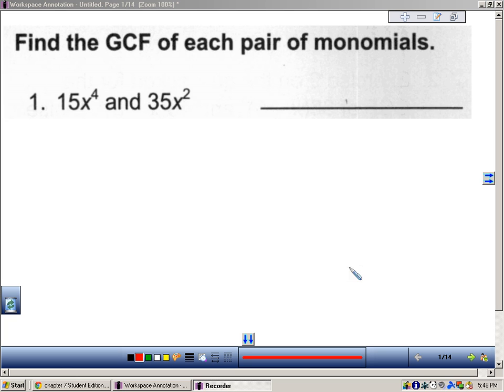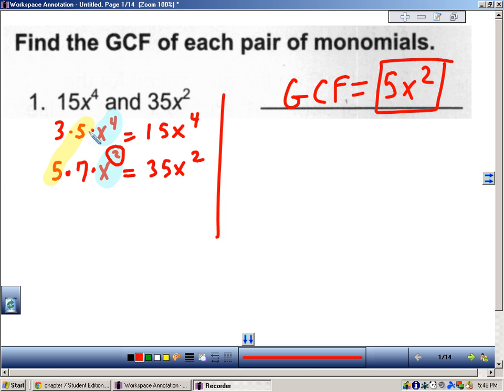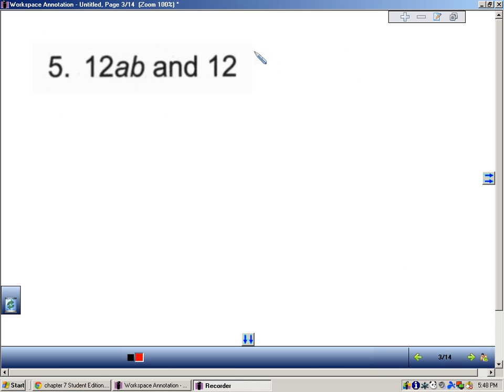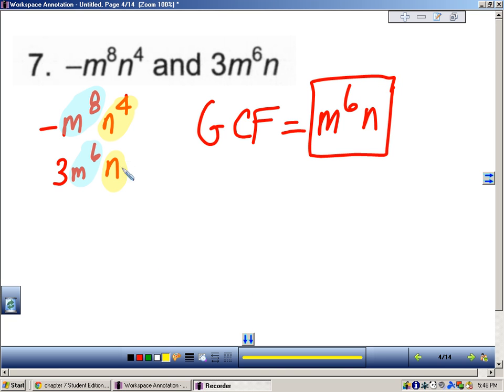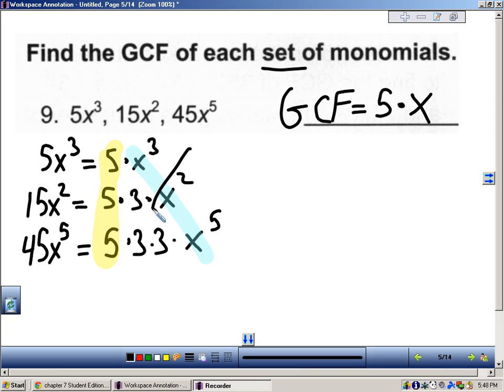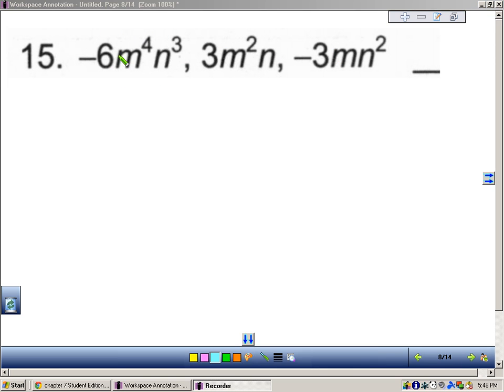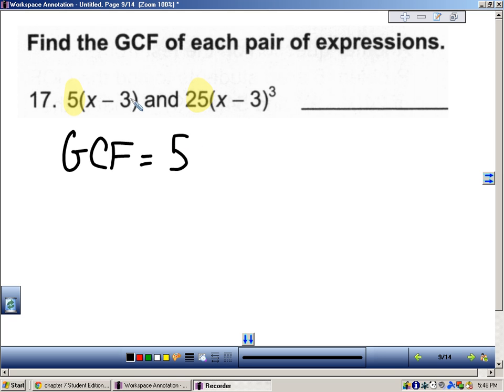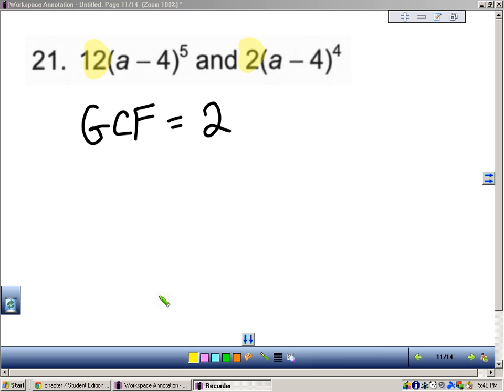7.1 Find The GCF of Monomials p. 375 1-27 odd